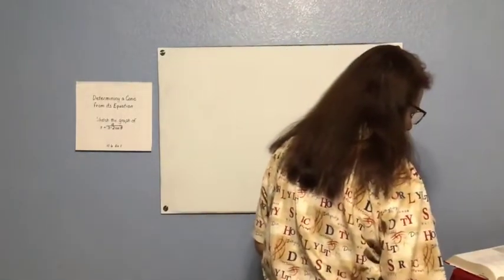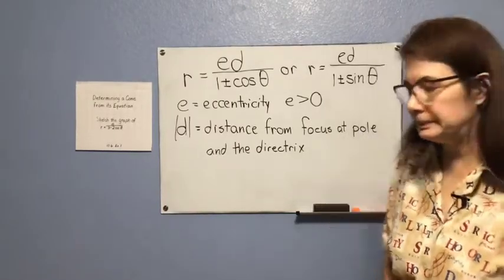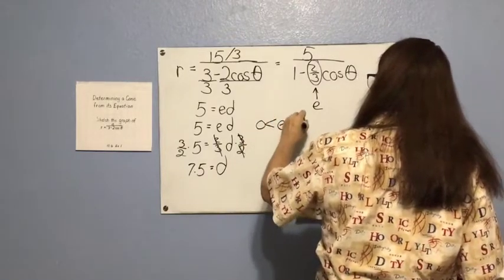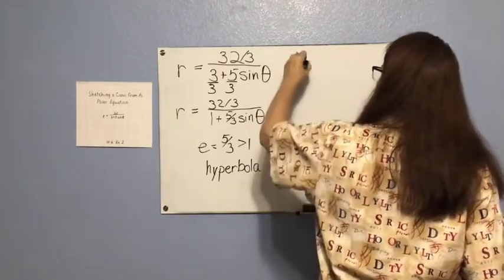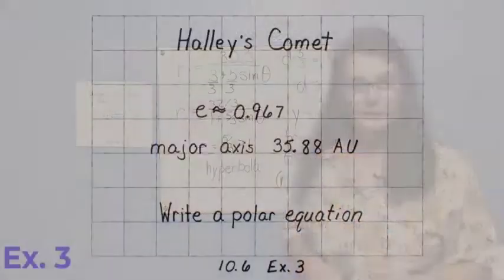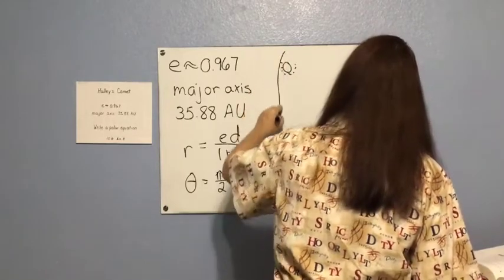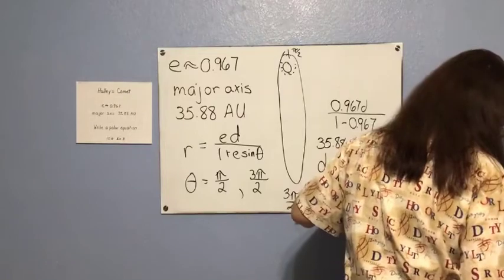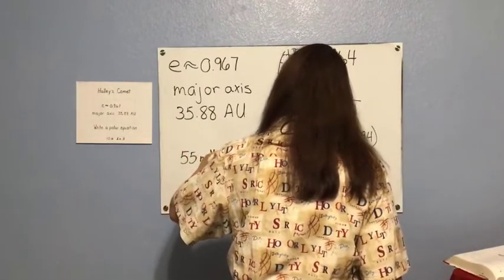Section 10.6 Examples